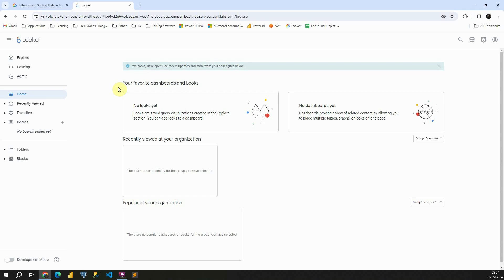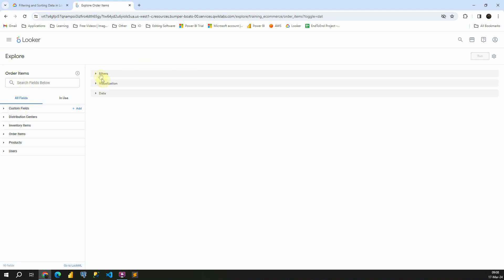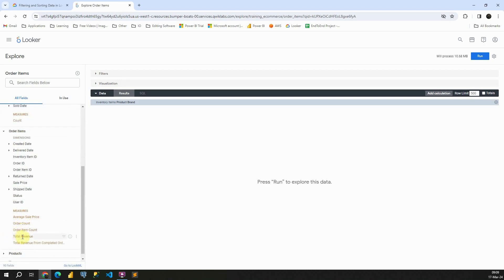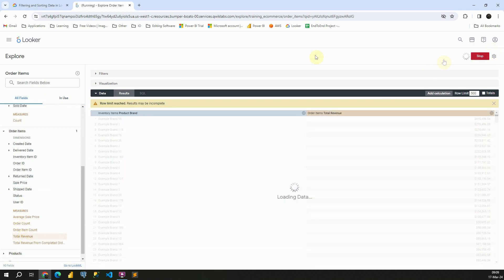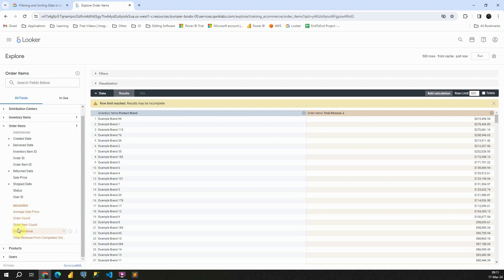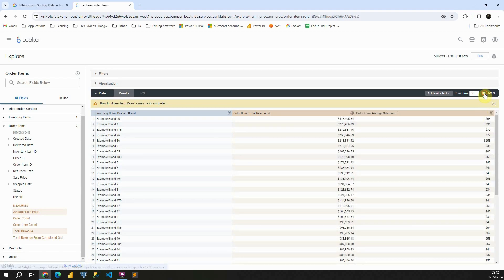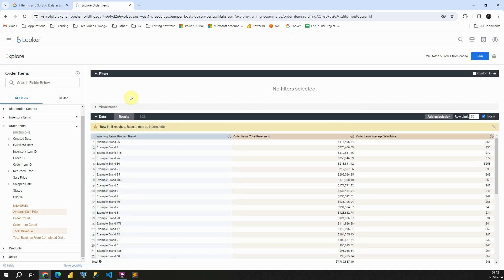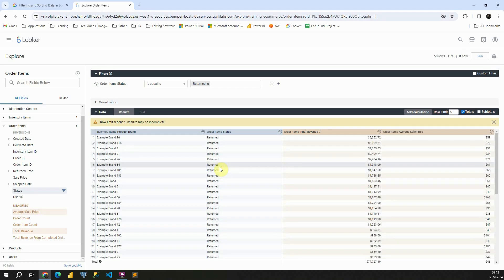Explore and Analyze data with Looker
Data Tutorials:

Looker tutorials
In this video you will see how to explore and analyze data in Looker.

Looker is an enterprise platform for BI, data applications, and embedded analytics that helps you explore and share insights in real time.